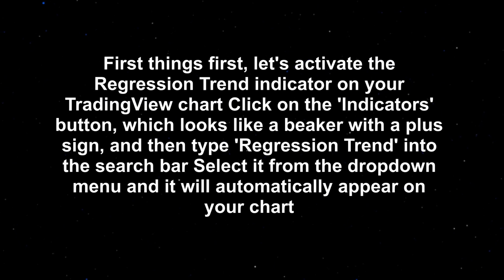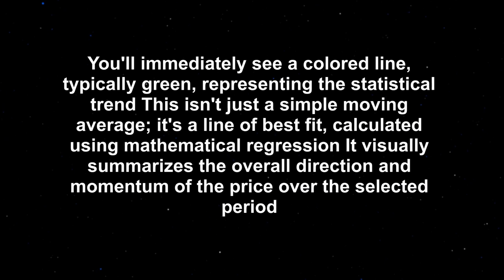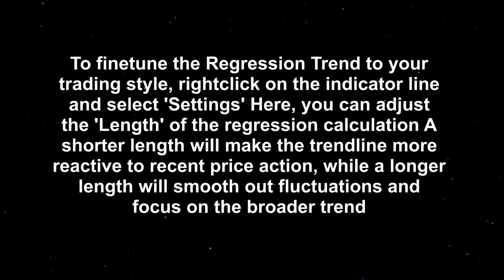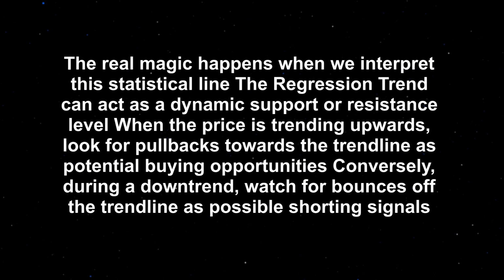How to Use Regression Trend In Tradingview - KevinHowTo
How to Use Regression Trend In Tradingview explains how to apply and interpret the Regression Trend tool on Tradingview charts, which helps identify the overall trend direction and potential areas of support or resistance; understanding the Regression Trend allows traders to visualize the statistical trendline and make informed decisions based on the projected price movement.

00:00 Intro
00:11 Activating the Regression Trend Indicator
00:37 Understanding the Regression Trendline
01:04 Customizing the Regression Trend Length
01:30 Interpreting the Regression Trend as Support and Resistance
02:35 Trading with the Regression Trend Confirmation